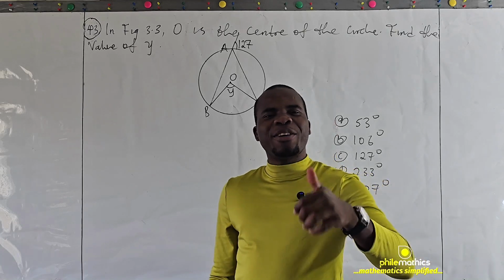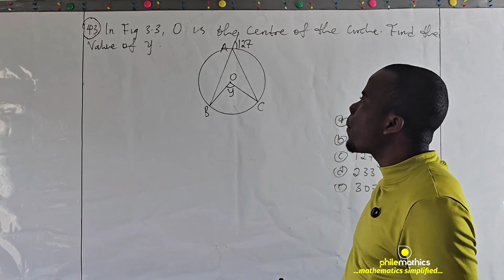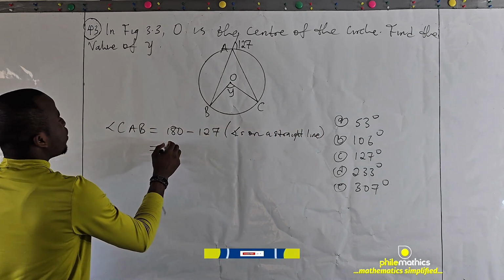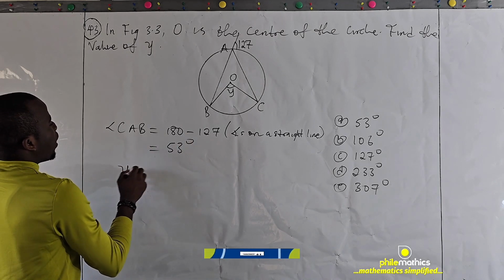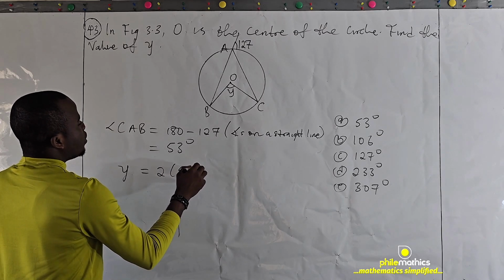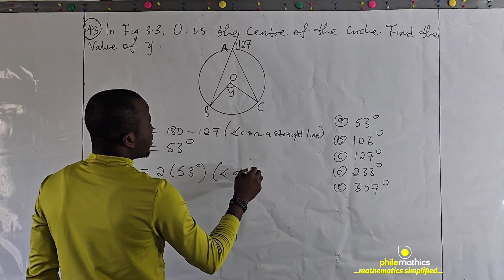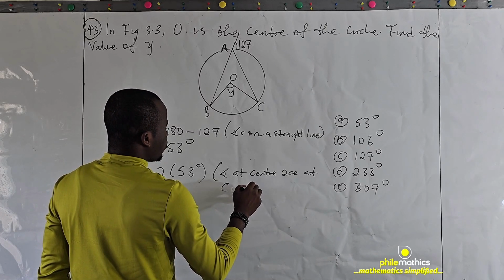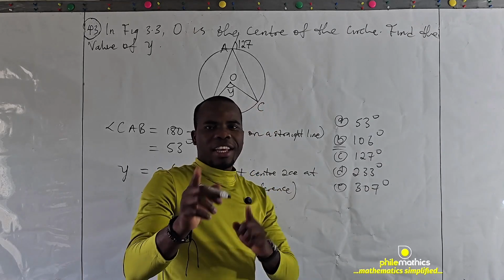UNLOCK GEOMETRY SECRETS | LEARN LIKE A PRO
Unlock the secrets of Circle Geometry in this easy-to-understand and engaging lesson designed for students and math lovers! In this video, we break down key concepts, formulas, and problem-solving techniques that will help you master circle theorems with confidence.
Whether you're preparing for exams or just trying to improve your math skills, this lesson covers everything you need—from angles in a circle, chords, tangents, arcs, and segments—to real exam-style questions with step-by-step solutions.

This video is perfect for secondary school students, exam preparation (WAEC, JAMB, GCSE, etc.), and anyone looking to strengthen their understanding of geometry.